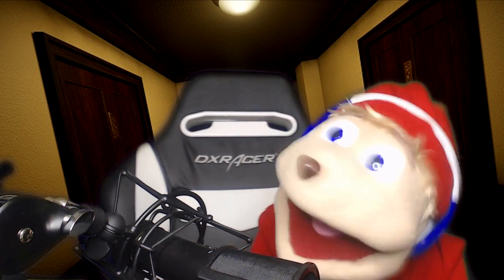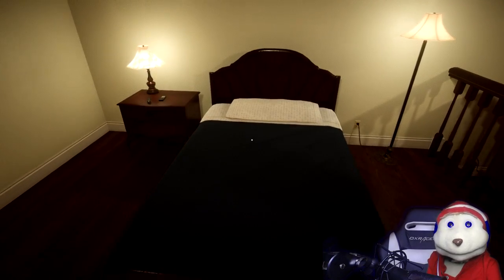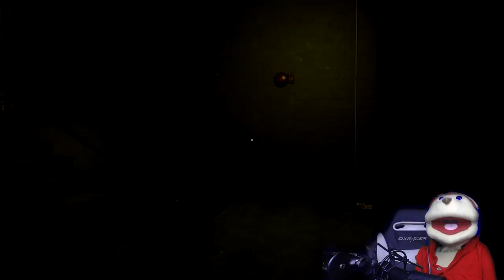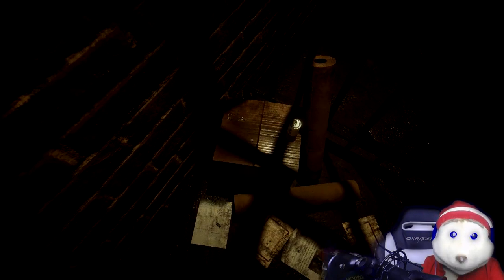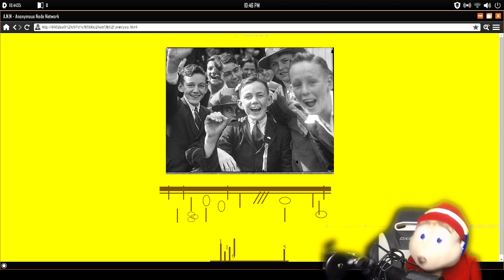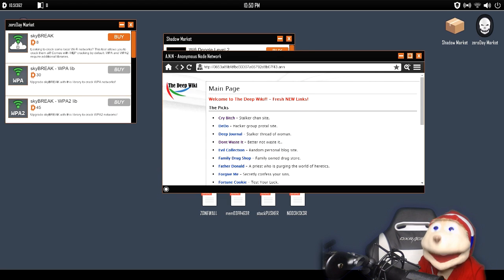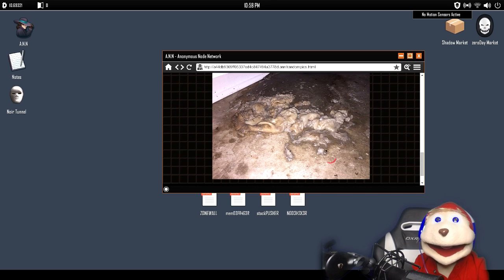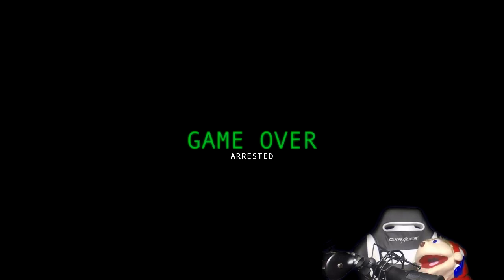CHIPMUNKS ARE *NOT* WELCOME TO THIS GAME | WELCOME TO THE GAME II